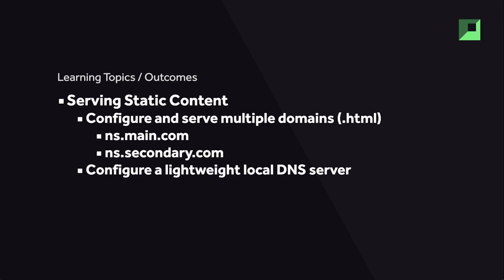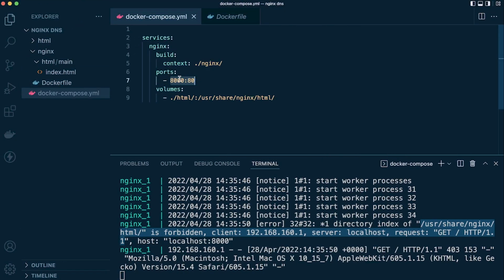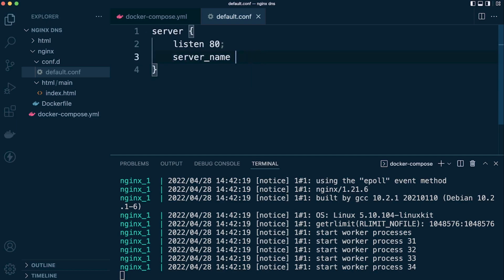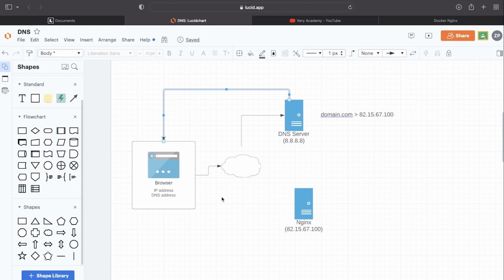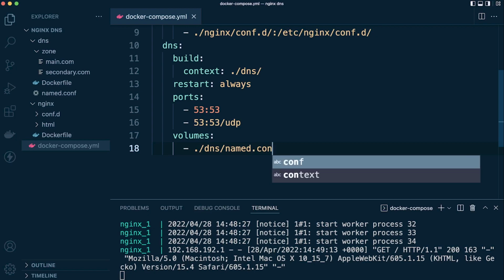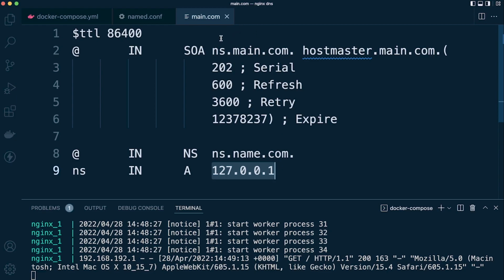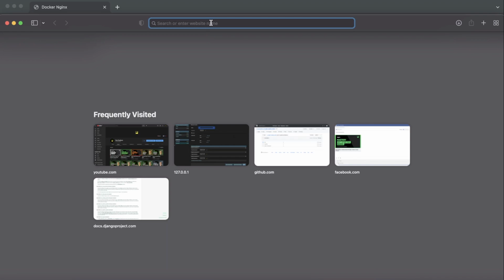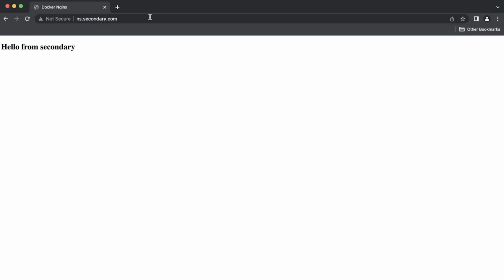Nginx Mastery | Static Files | Multiple Domain | Local DNS configuration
The Nginx Mastery Series focuses on building and administrating Nginx services. In this tutorial we focus in configuring multiple domain names learning more about Nginx configuration for serving static sites. In addition, we build a local DNS server working from a Docker container.